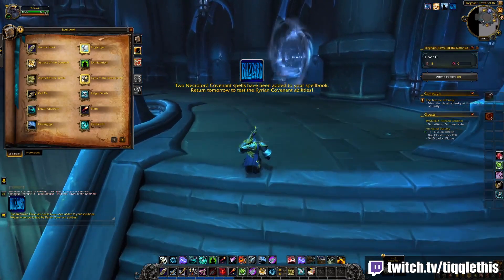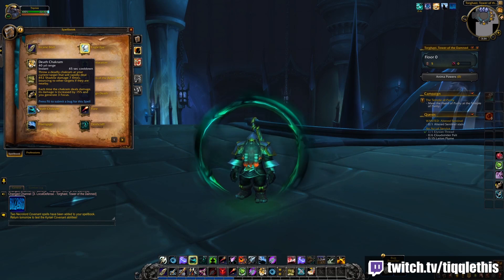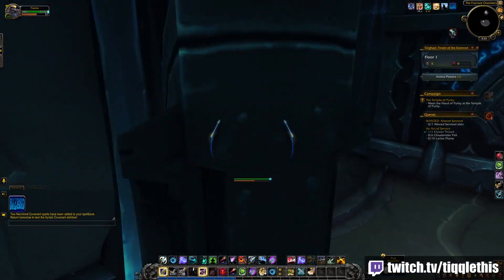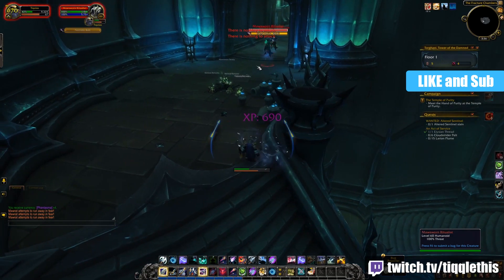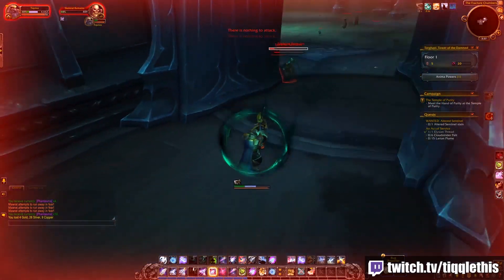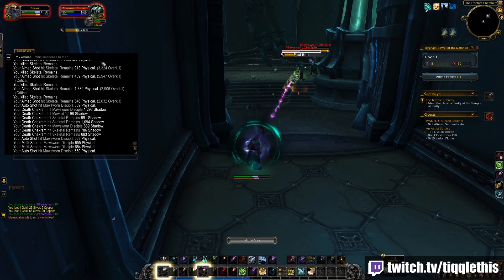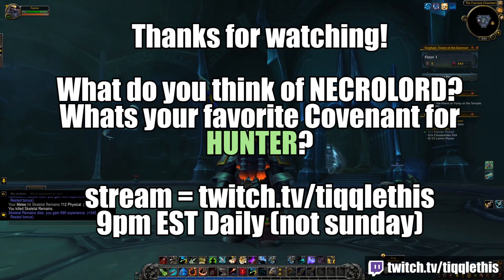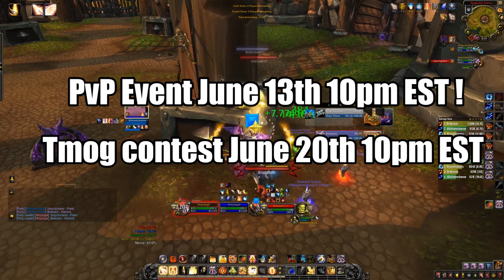🏹Is this good? NECROLORD HUNTER COVENANT ABILITIES SHADOWLANDS ALPHA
Shadowlands Alpha continues, with reviewing the Hunter Necrolord ability. The bouncing discs.. is it good ? Hunter may be my new main alt in Shadowlands!